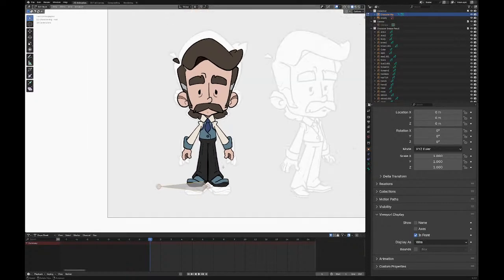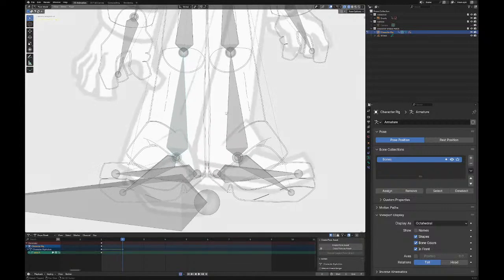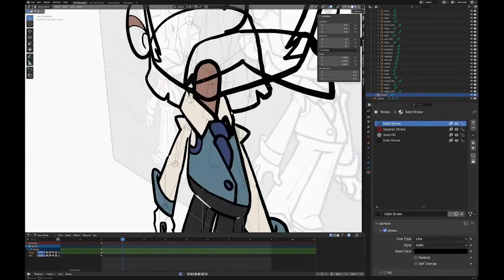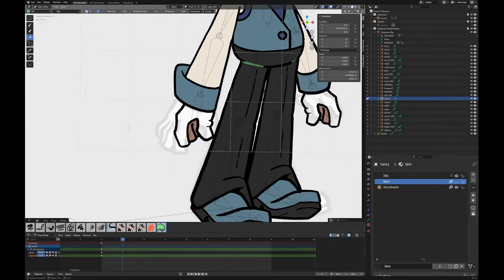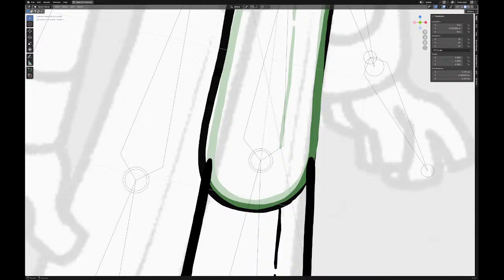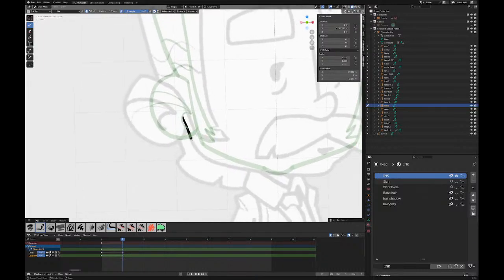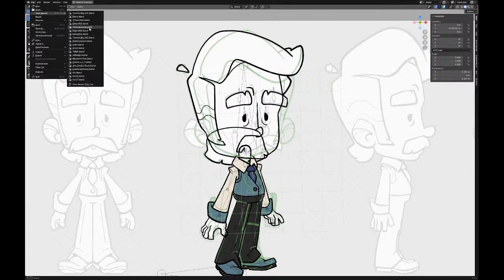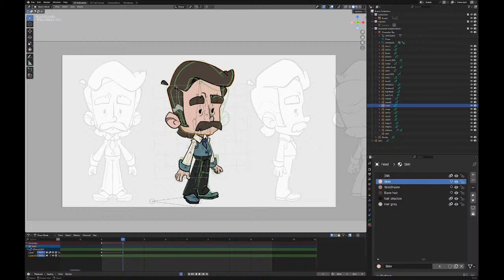Live streaming my new Grease Pencil Project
This is my first live stream. Hang out with me as I work on the project for my next tutorial